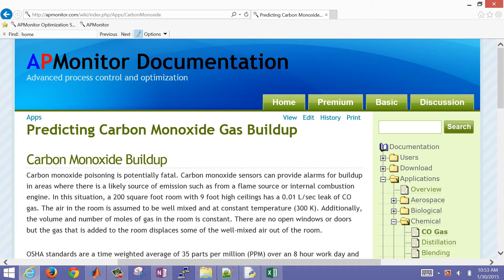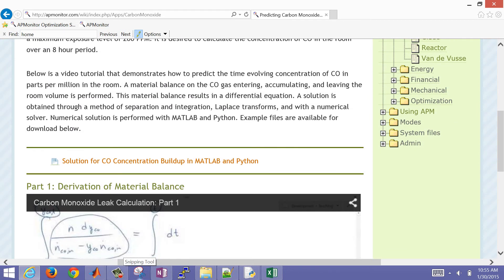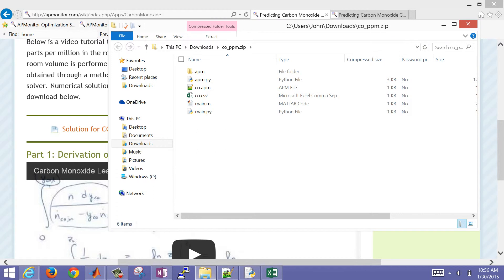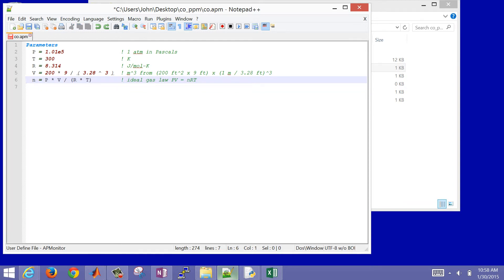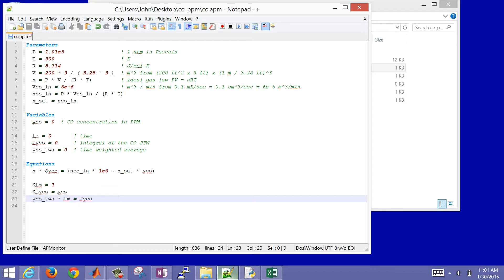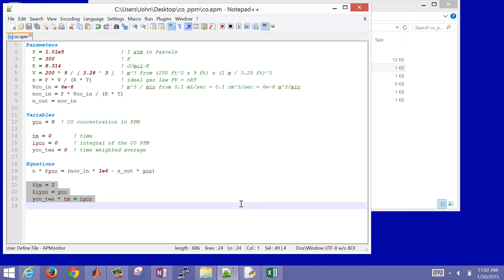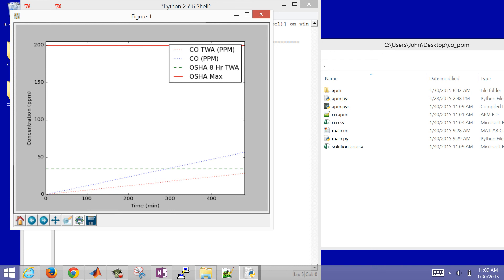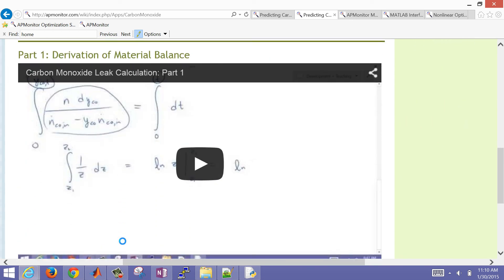CO Concentration in MATLAB and Python: Part 2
Carbon monoxide poisoning is potentially fatal. Carbon monoxide sensors can provide alarms for buildup in areas where there is a likely source of emission such as from a flame source or internal combustion engine. In this situation, a 200 square foot room with 9 foot high ceilings has a 0.1 mL/sec leak of CO gas. The air in the room is assumed to be well mixed and at constant temperature (300 K). Additionally, the volume and number of moles of gas in the room is constant. There are no open windows or doors but the gas that is added to the room displaces some of the well-mixed air out of the room.

OSHA standards are a time weighted average of 35 parts per million (PPM) over an 8 hour work day and a maximum exposure level of 200 PPM. It is desired to calculate the concentration of CO in the room over an 8 hour period.

Below is a video tutorial that demonstrates how to predict the time evolving concentration of CO in parts per million in the room. A material balance on the CO gas entering, accumulating, and leaving the room volume is performed. This material balance results in a differential equation. A solution is obtained through a method of separation and integration, Laplace transforms, and with a numerical solver. Numerical solution is performed with MATLAB and Python. Example files are available for download below.